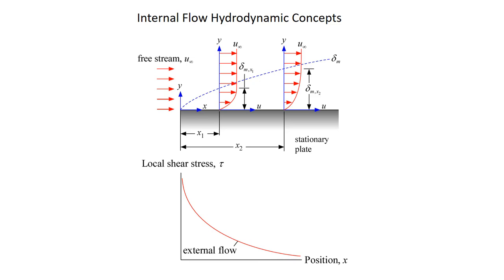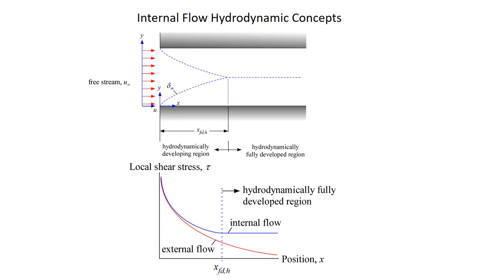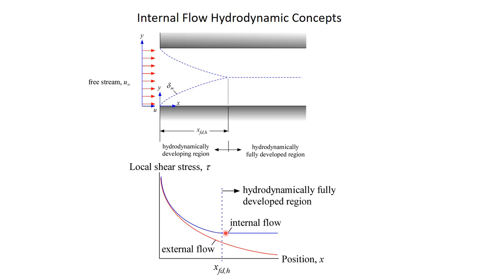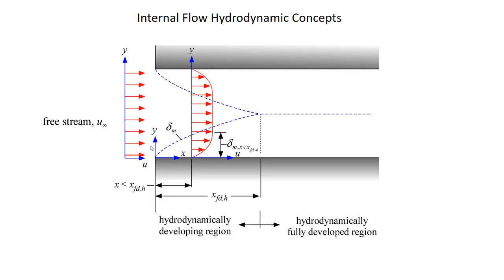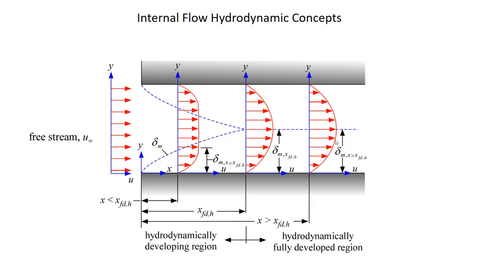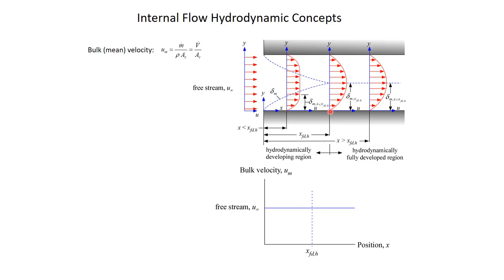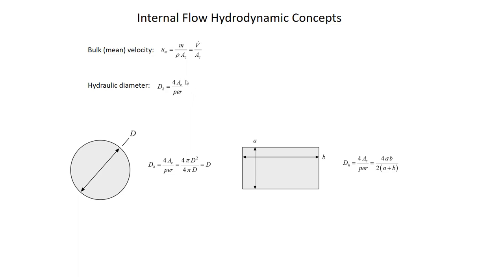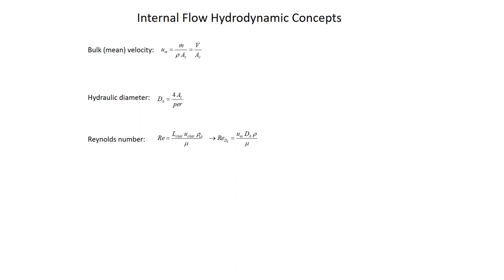Internal Flow Hydrodynamic Concepts Part 1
ME 564 lecture on internal flow concepts